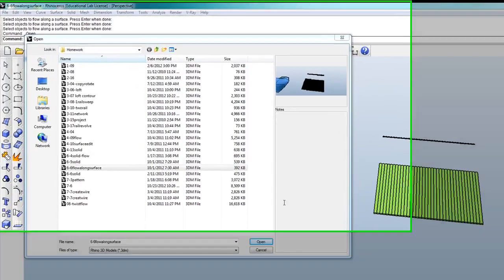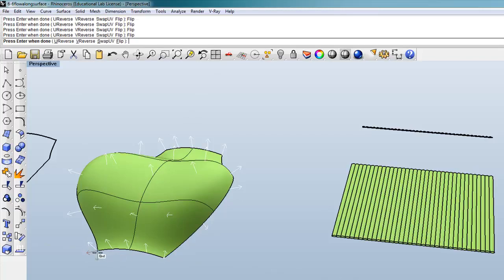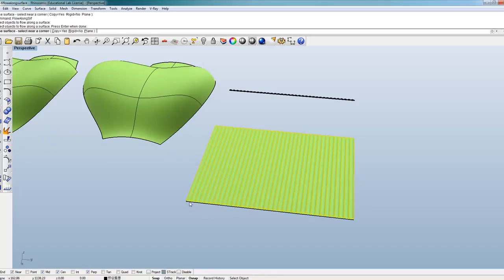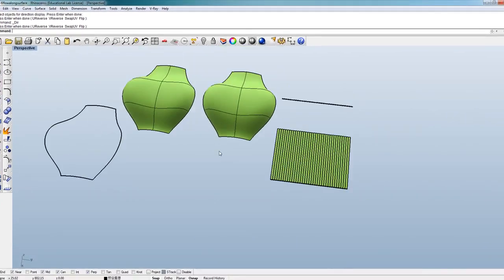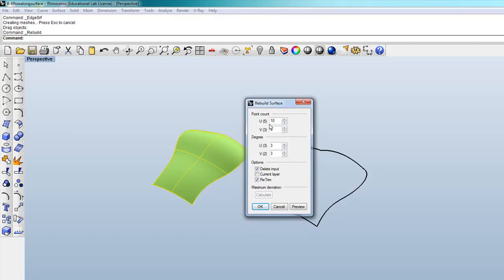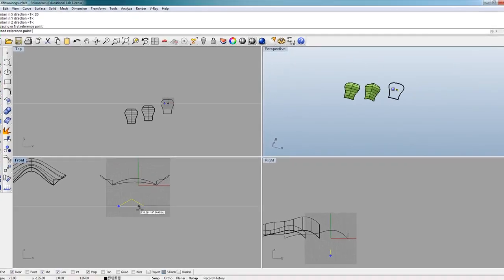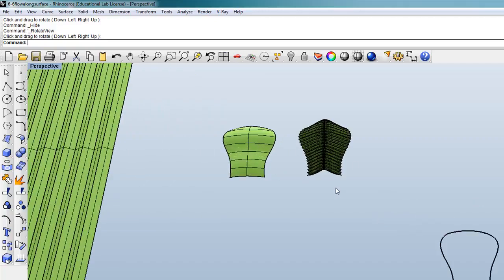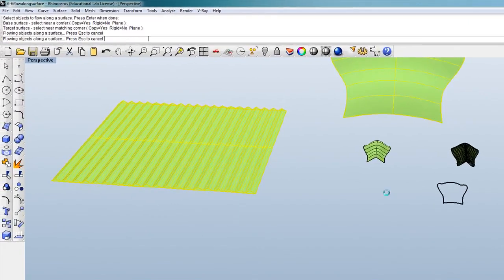Rhino 22 analyze surface